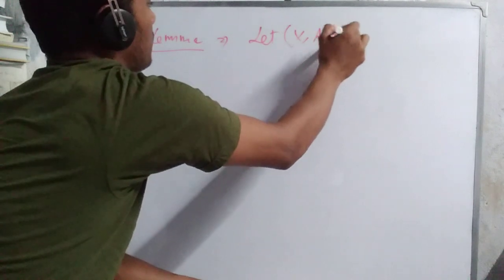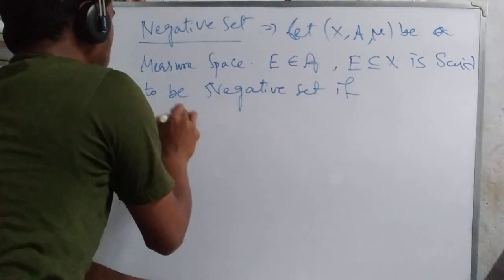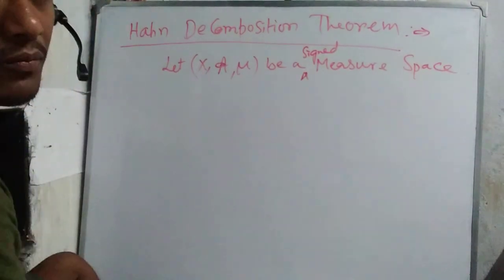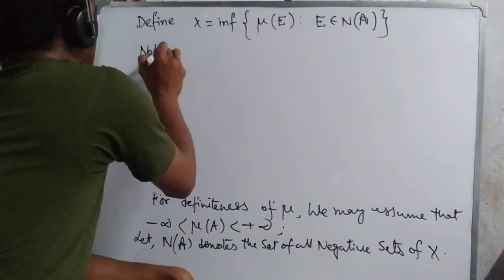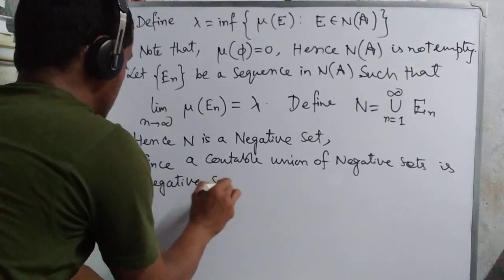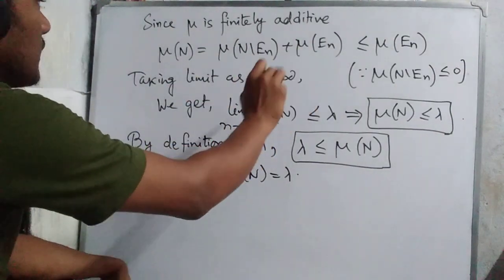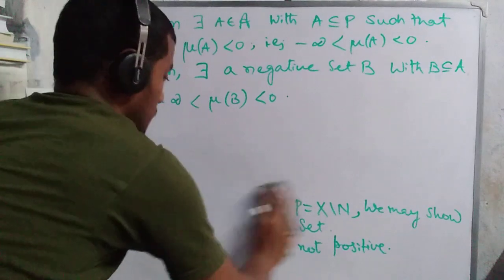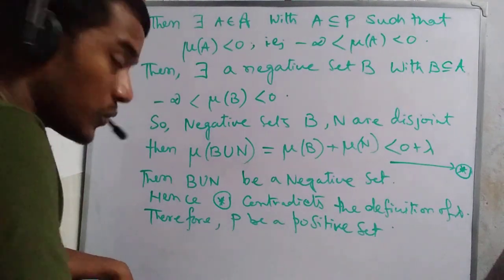Hahn Decomposition Theorem...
Describe  Hahn Decomposition Theorem...
State and Proof Hahn Banach Theorem...